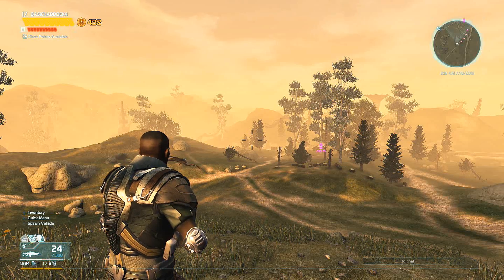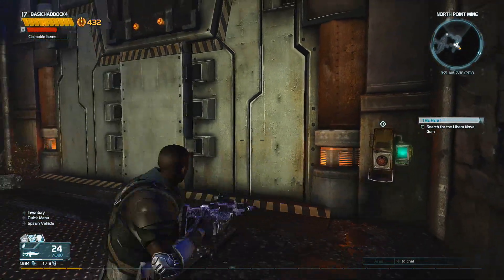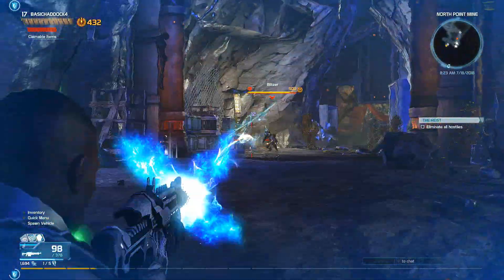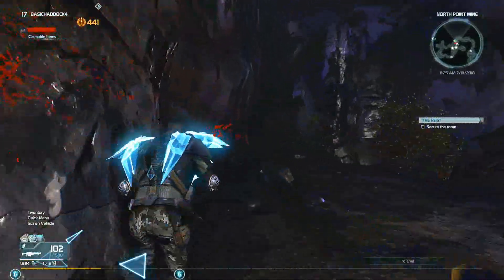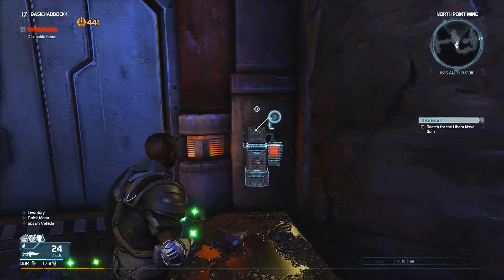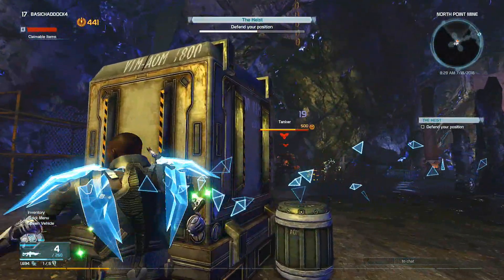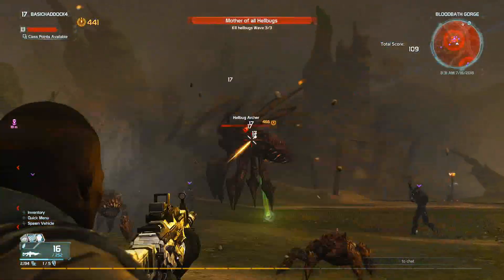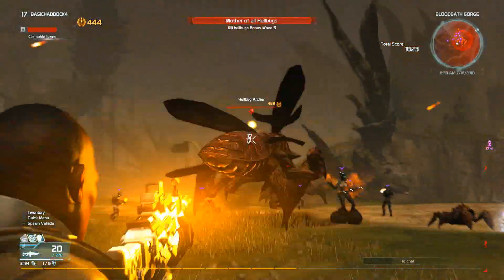Defiance 2050 Walkthrough Gameplay Part 8 - The Heist - (Defiance Xbox One)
Defiance 2050 Walkthrough Gameplay Part 8

This video includes the 8th part of Defiance 2050 that is played on the Xbox One.

Defiance is a science fiction-themed persistent world massively multiplayer online third-person shooter developed by Trion Worlds.

The game takes place in the San Francisco Bay Area, 15 years after the devastating Pale Wars between Earth and a loose alliance of extraterrestrial races known as Votanis Collective. The Votans came to Earth seeking a new home after the destruction of their solar system, unaware that the planet was already inhabited. Friction between the new arrivals and Humanity led to war, during which the Votan's terraforming technology was unleashed. The Earth's surface was drastically altered as a result, introducing radical changes in topography, the extinction of plant and animal species, and the emergence of new species. Afterward, Humans and Votans were forced to live together. Player characters are enlisted as "Ark Hunters" by industrialist Karl Von Bach to search the Bay Area for advanced and expensive alien technology. Players also take part in side missions to earn cash or challenges in which they compete with other Ark Hunters.